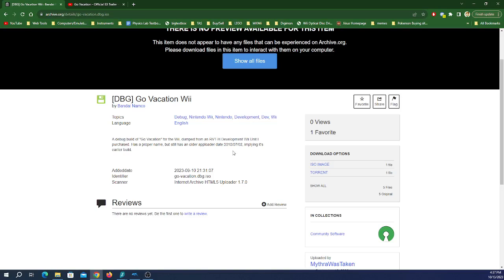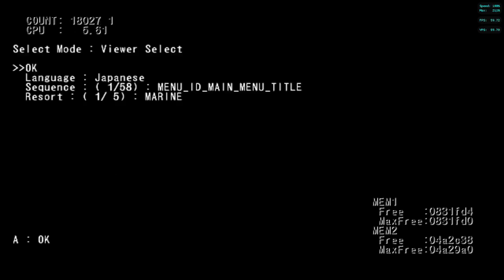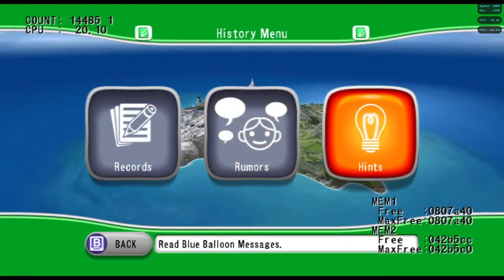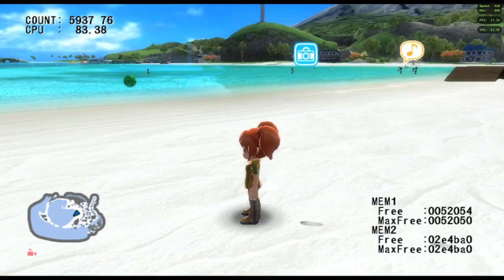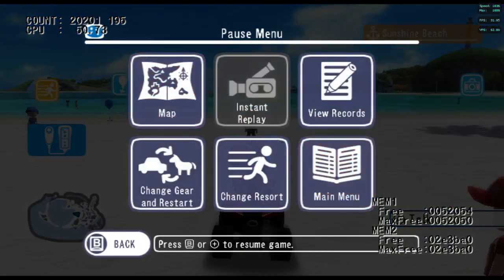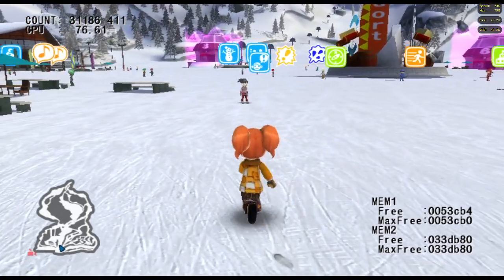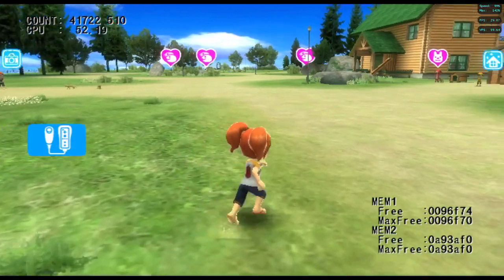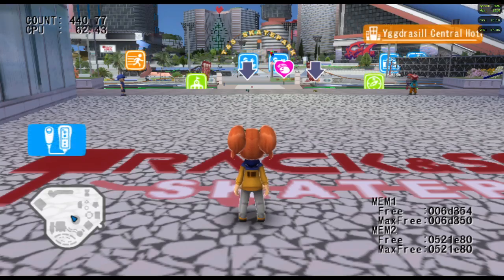Go Vacation (Wii) Debug / Prototype Build Showcase (July 2010)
Some quick remarks about this video

- I sincerely apologize for the god-awful framerate. My PC can't quite handle Dolphin and OBS running at the same time. When I get some more time on my hands I will make a much nicer video, probably running on real hardware, showing the differences in much greater detail.

- I somehow completely ignored all of the text in the corners of the screen. In the top left, you have "COUNT", which I assume is a frame count or possibly a ticks count, and "CPU" which I would assume is the CPU speed. The values in the upper right are not a part of this build, they are being displayed by Dolphin for my own reference as to how fast the game was running. In the bottom right, you have "MEM1" and "MEM2" which I believe are memory monitors. There does not appear to be a way to stop these from displaying.

- I absolutely love this game and am devoted to archiving it in every way. Check back here for updates to various projects I have planned to share the wonders of this game with the world. I am currently (very slowly) uploading all of the music and sounds from the retail releases of this game over on my archive channel, @rarerips. Once I have finished the retail versions, I will be sure to document any unique audio found in this debug version.